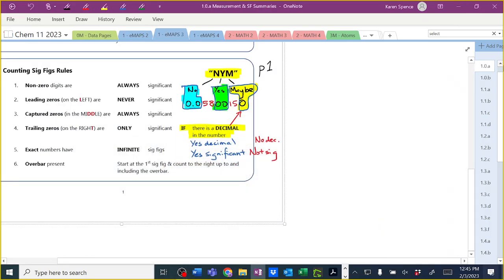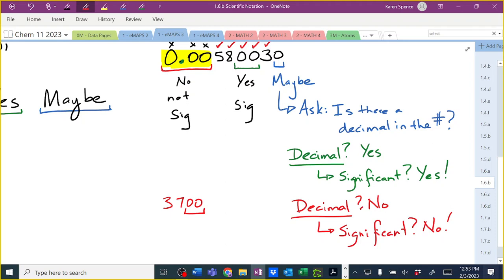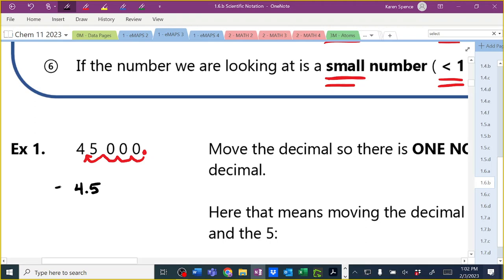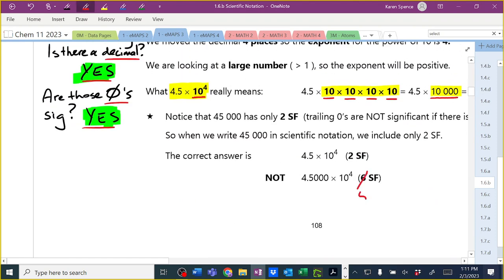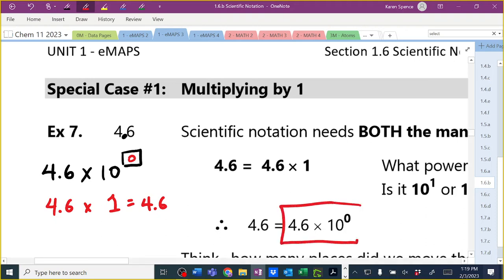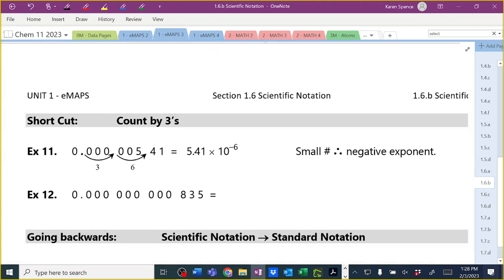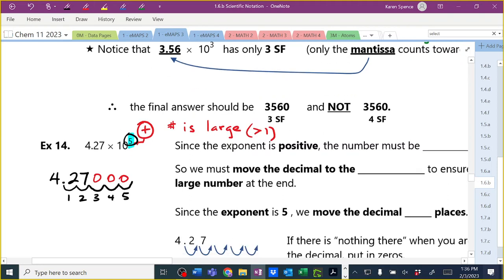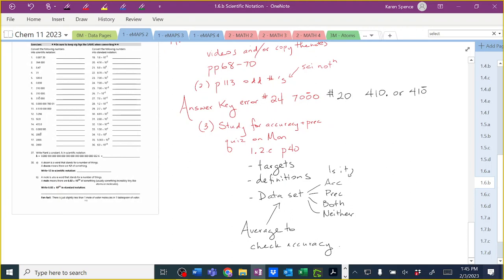2023-02-03 Scientific Notation